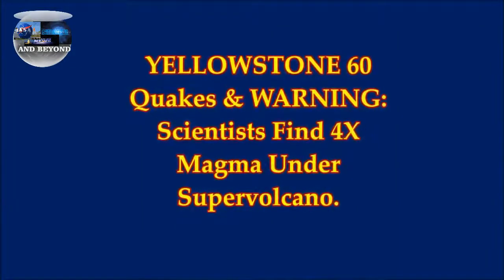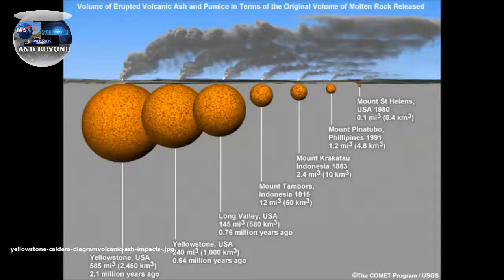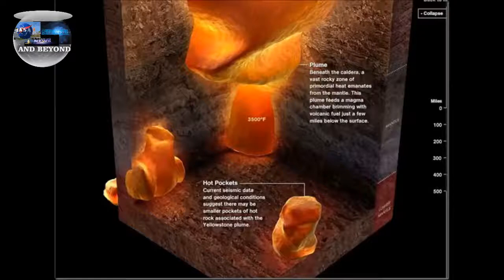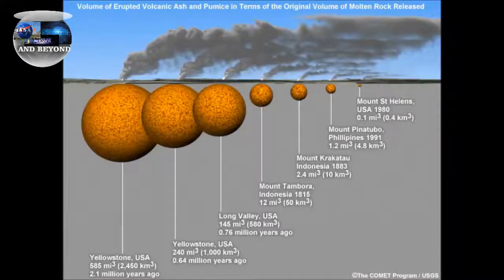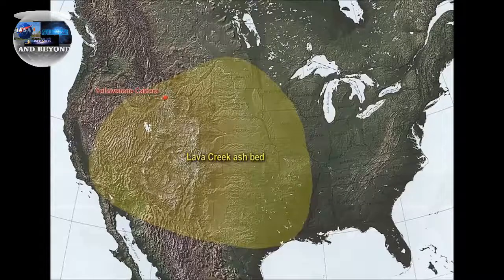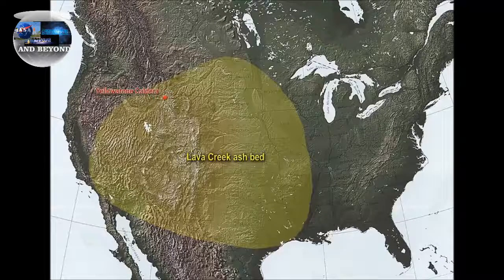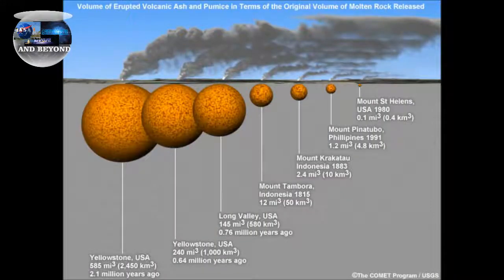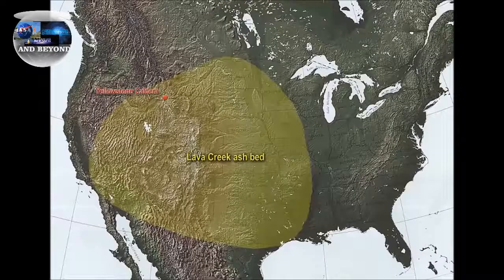YELLOWSTONE New Quakes & Evacuation Plan Scientists Find 4X Magma Under Supervolcanovia torchbrowser